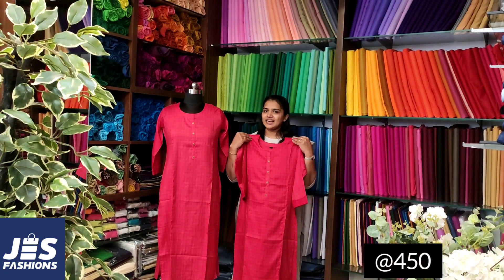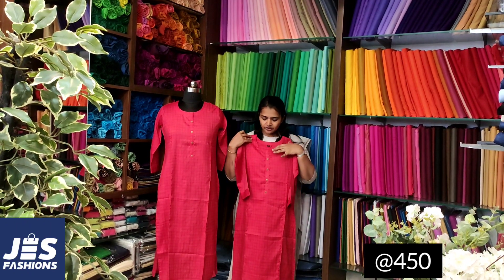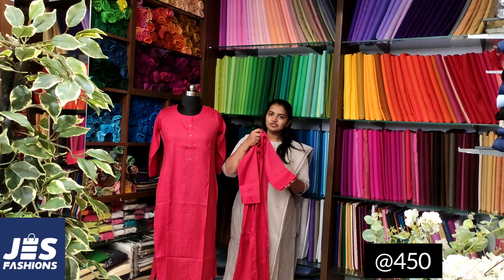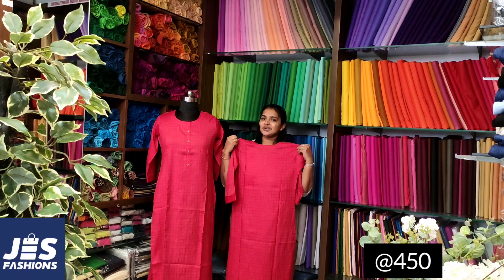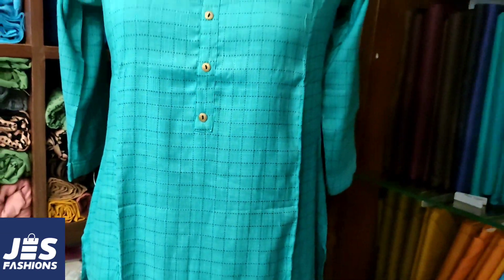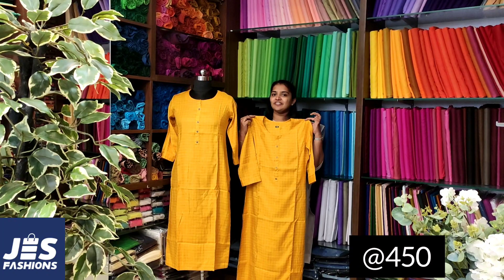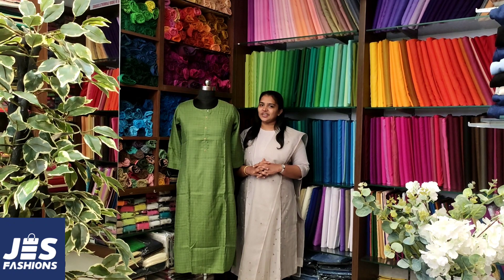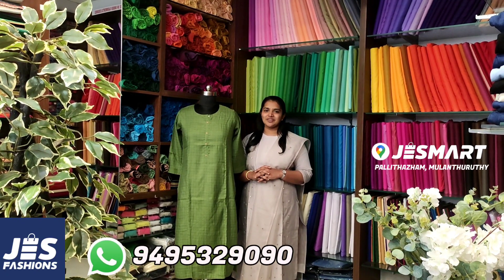PRINCESS CUT COTTON KURTIS # AFFORDABLE PRICE | JES FASHIONS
The quality service you expect
Mode of shipping :Postal and Courier